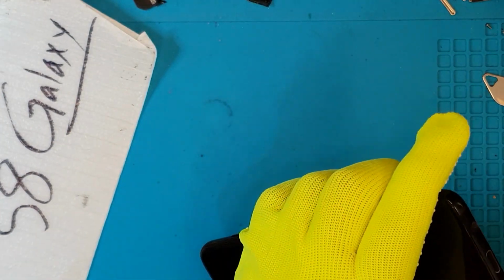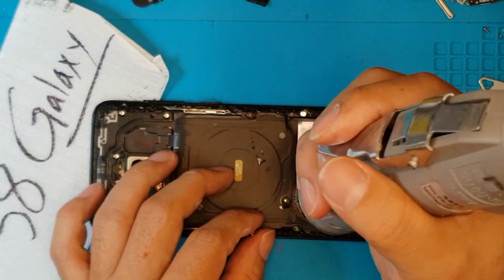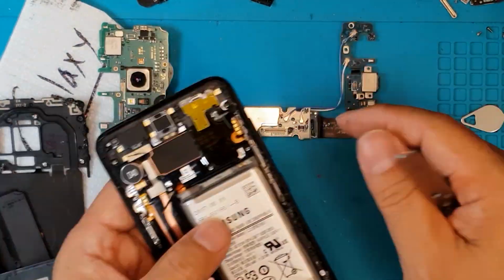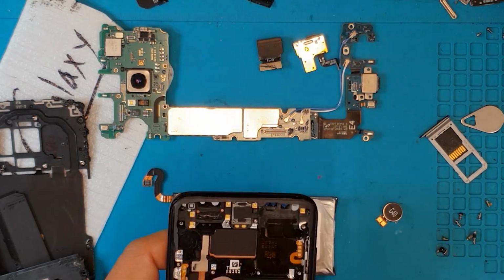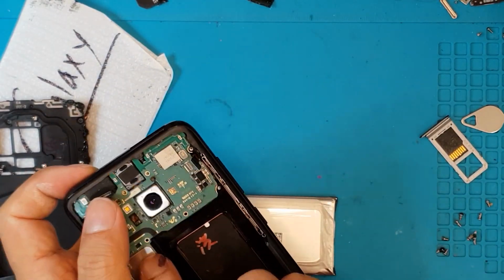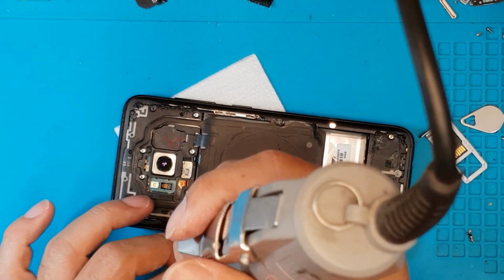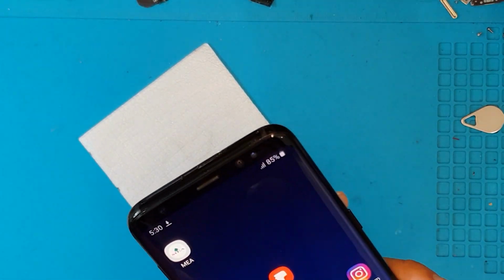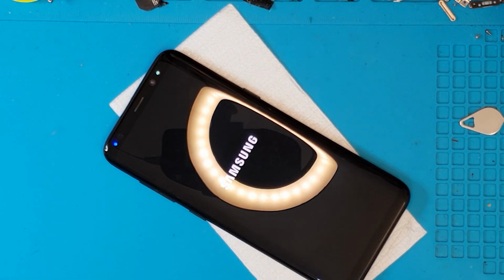It's Looks Brand New Again! Galaxy S8 Screen Replacement | Sydney CBD Repair Centre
We do GalaxyS8 ScreenReplacement in SydneyCBDRepairCentre!

We offer professional, guaranteed, and same day screen replacement on Samsung Galaxy S8.